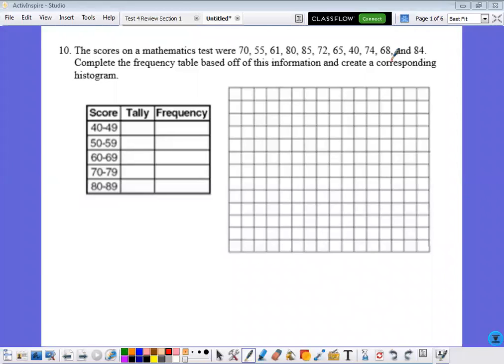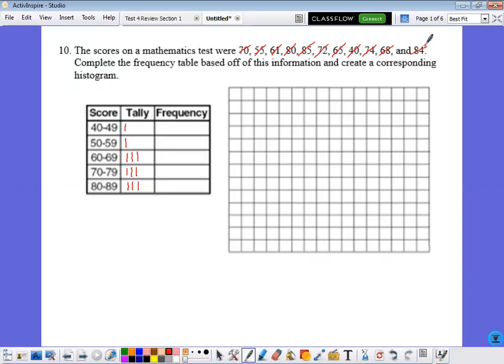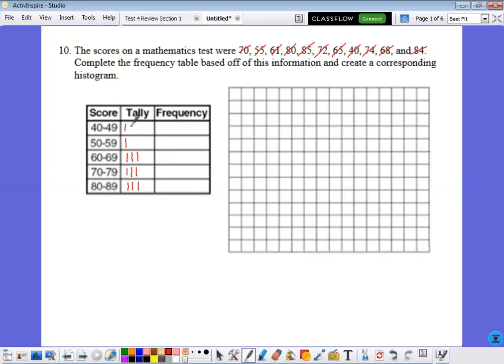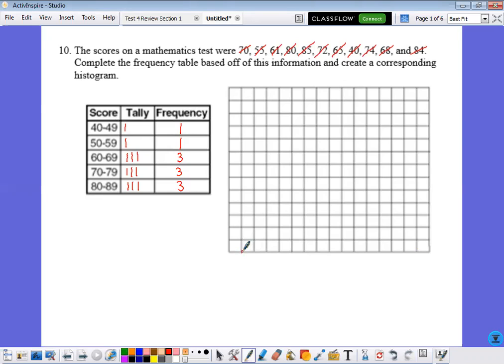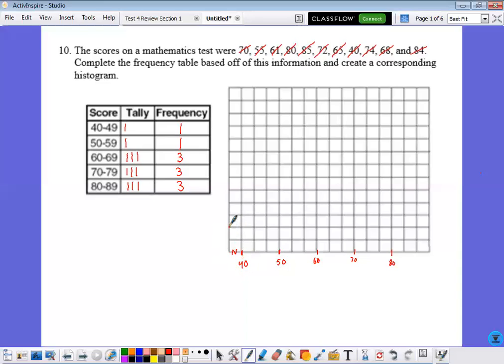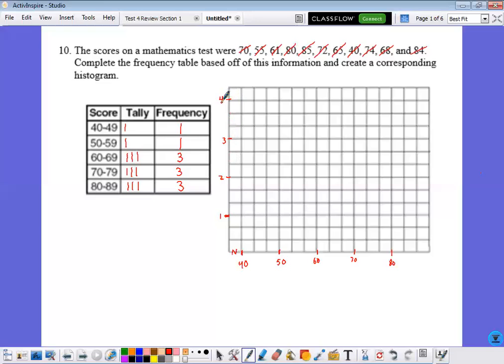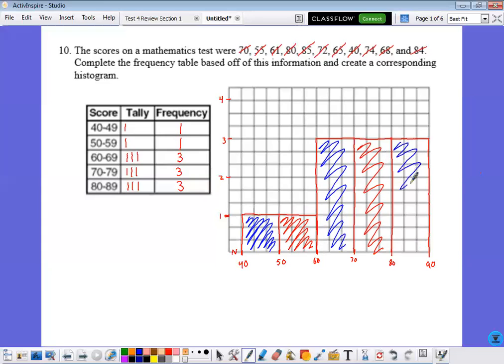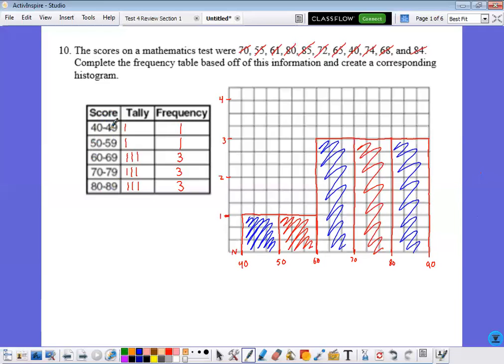Building Histograms Video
This is a reminder of how to be able to build a histogram when you are given data.